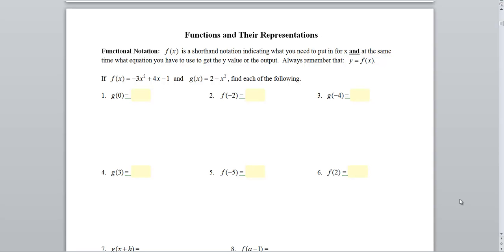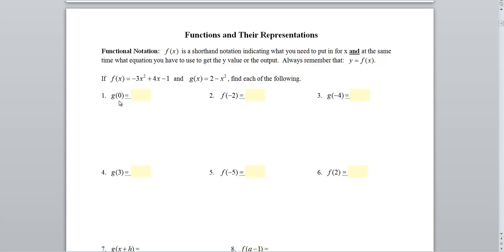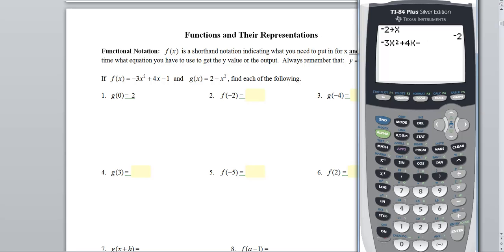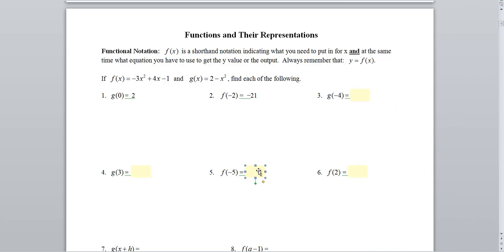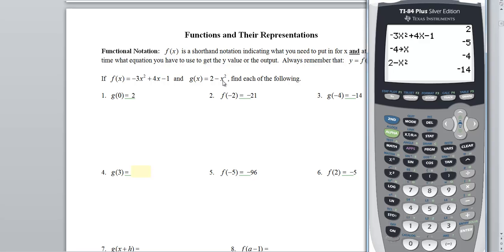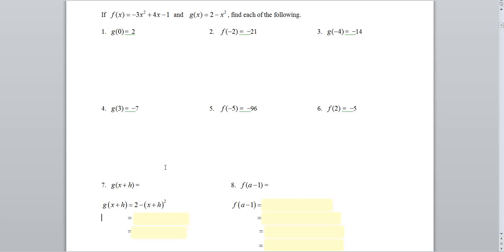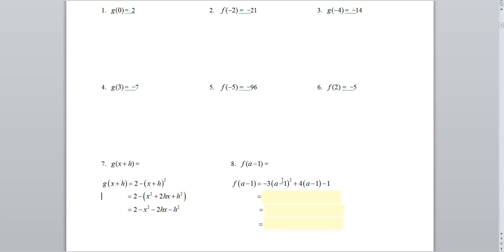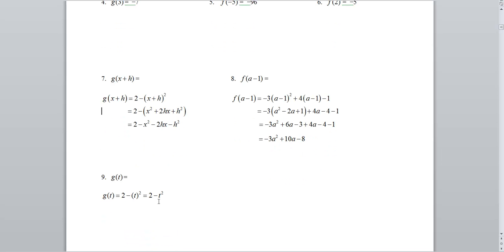Video 17 Functional Notation